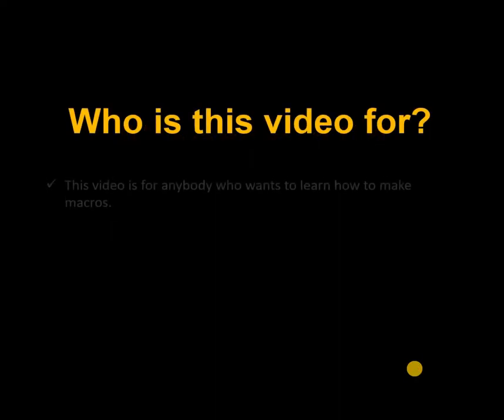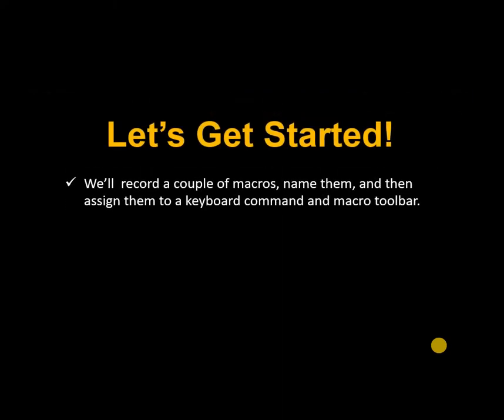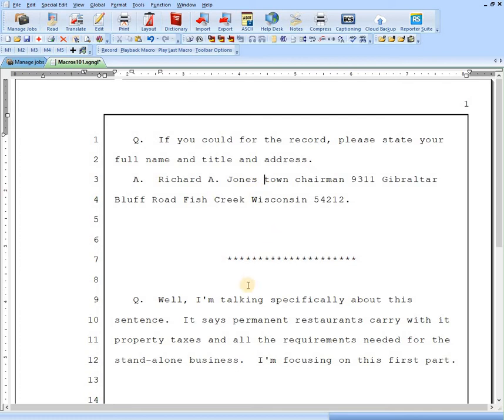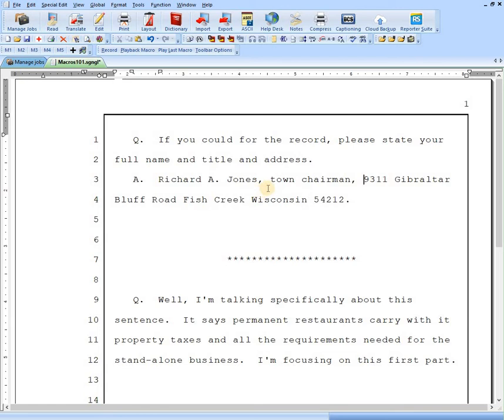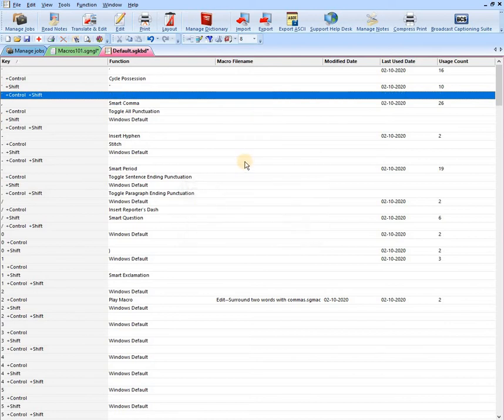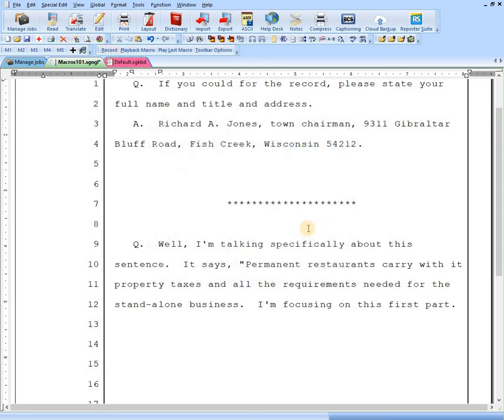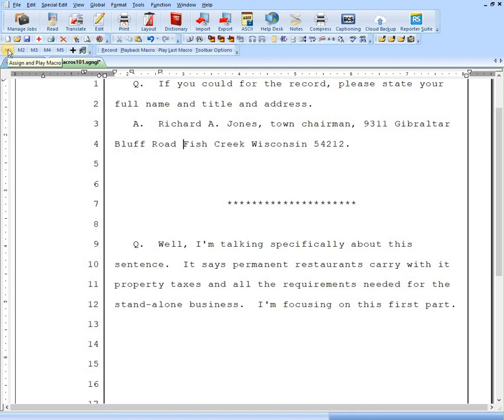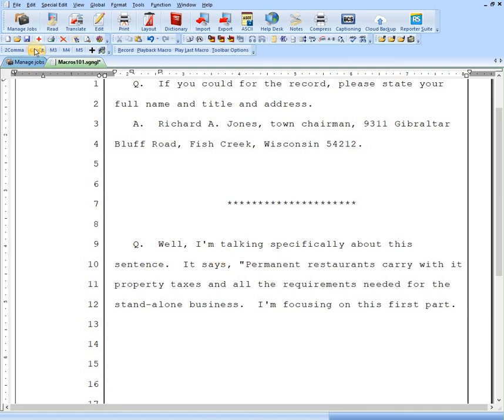Macros 101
This video is for reporters who want to get started creating editing macros in Case CATalyst.  I make two macros and show you how to assign them to your keyboard layout and the macro toolbar.